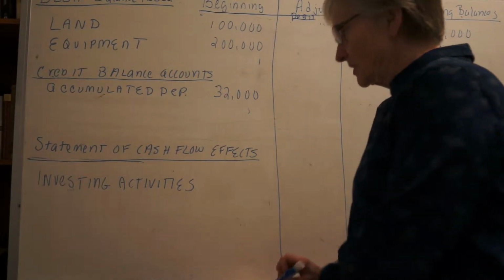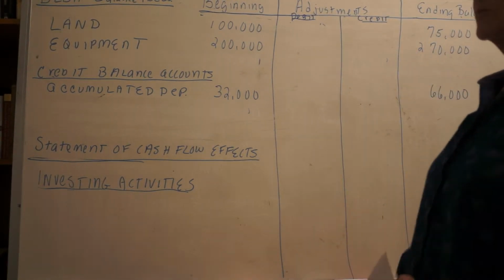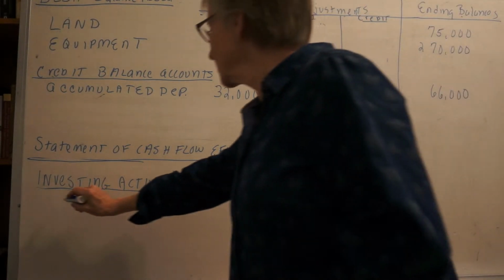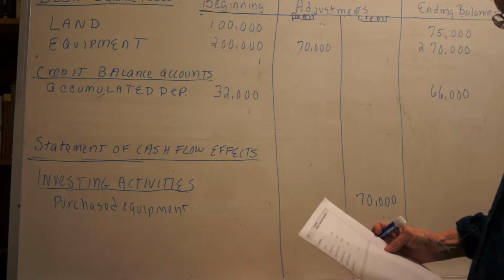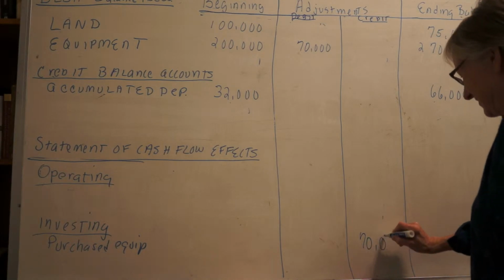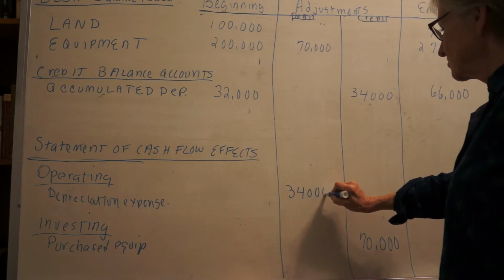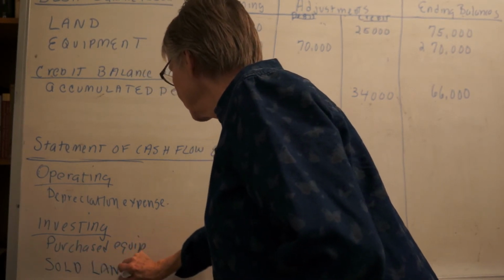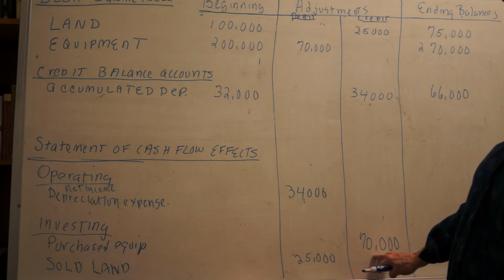CH13 EX13 8#3